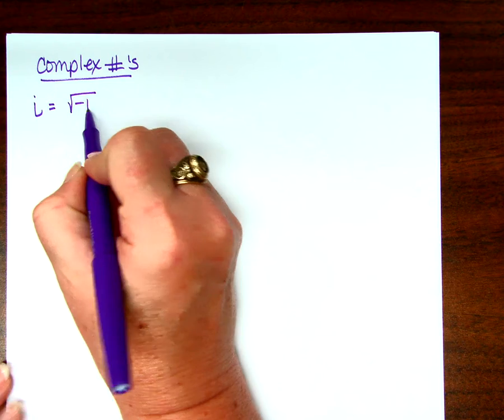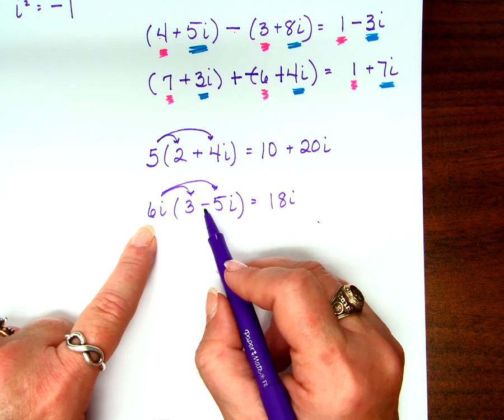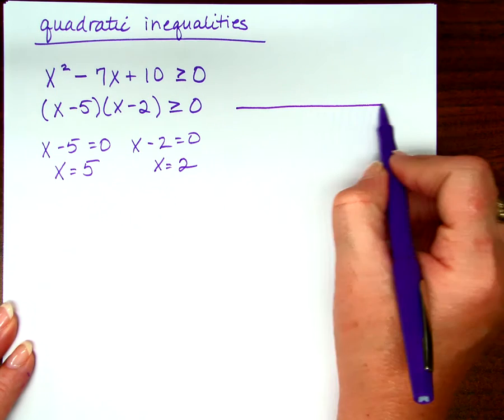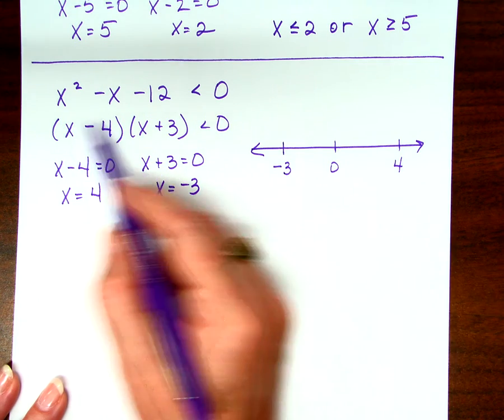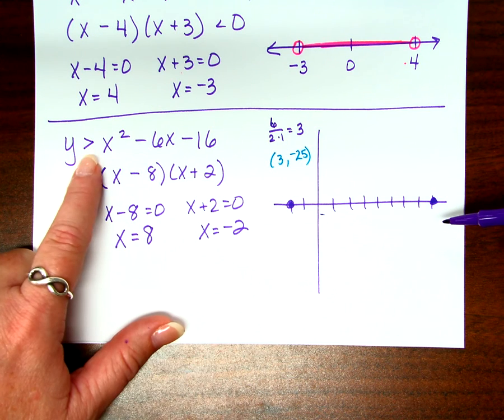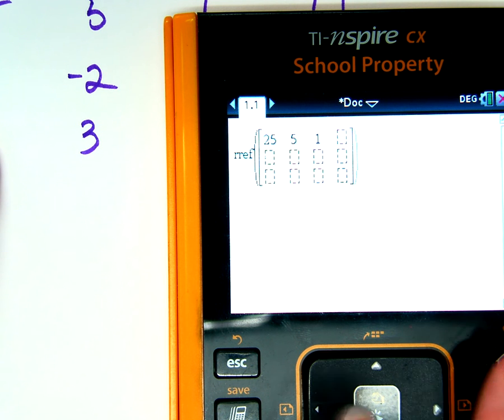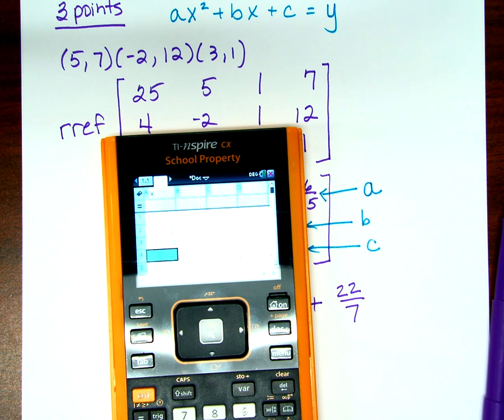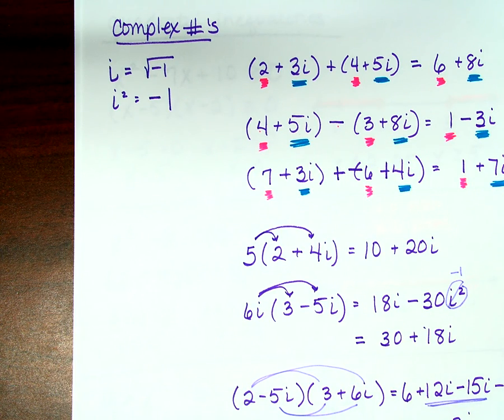quadratic review mash up day